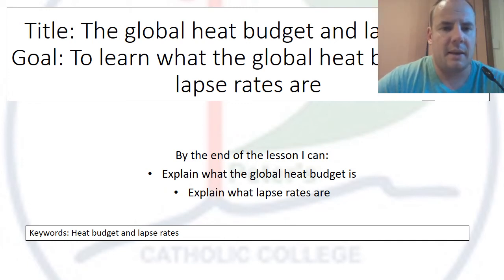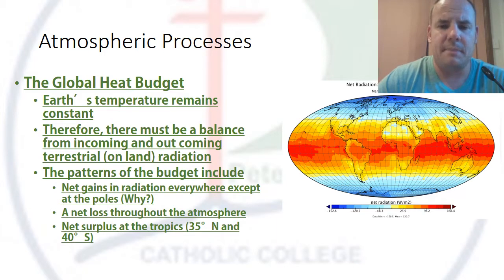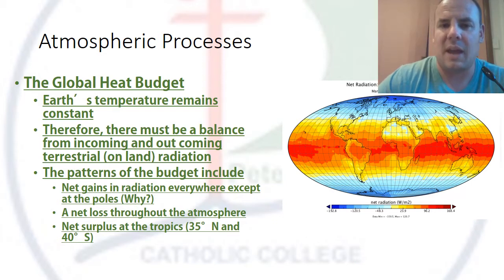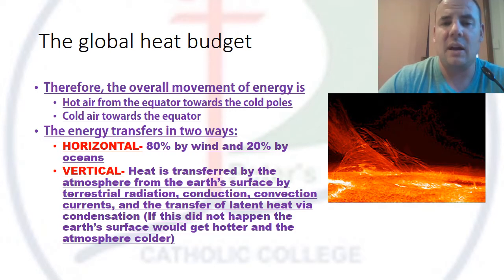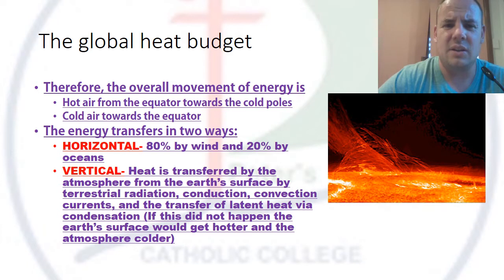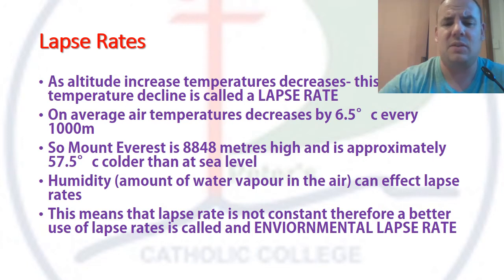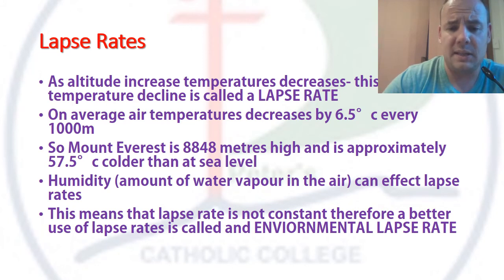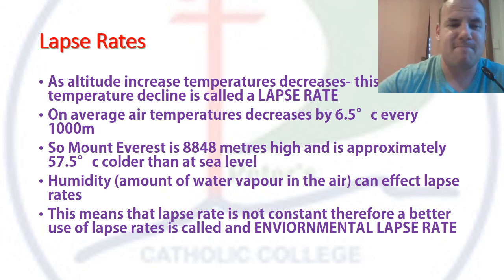The global heat budget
Year 11 Geography- Biophysical Interactions (Atmosphere)